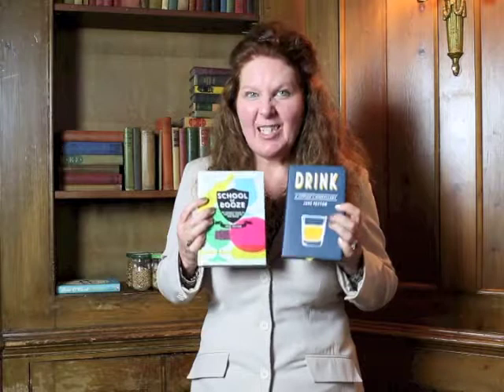How is Beer Made (School of Booze - Jane Peyton) Become A Drinks Expert in Seconds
Please subscribe to the School of Booze channel by clicking the logo in the bottom right of the video screen and see Jane Peyton, Principal of the School of Booze in a series of short videos where she answers a range of questions about alcohol.

For everything you want to know about alcohol please buy a signed copy of Jane's book 'Drink:  A Tippler's Miscellany from this website.

Cheers!

Jane Peyton